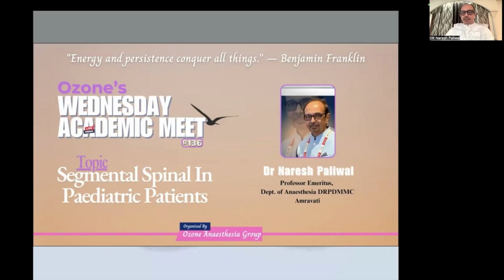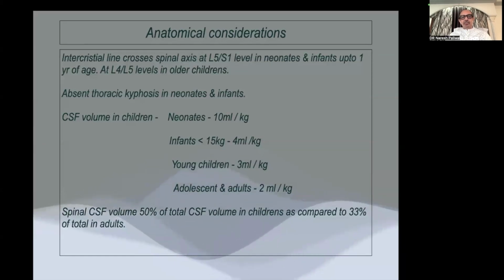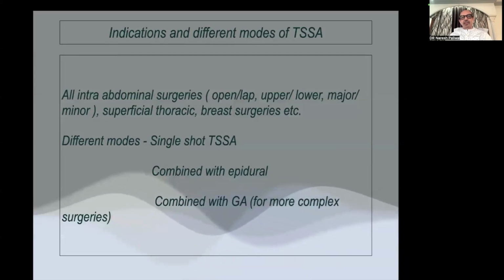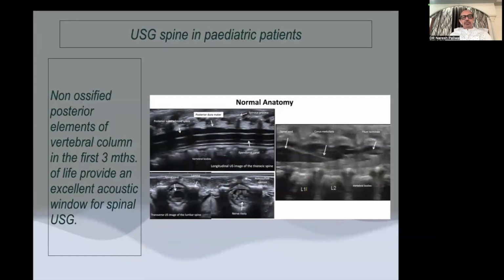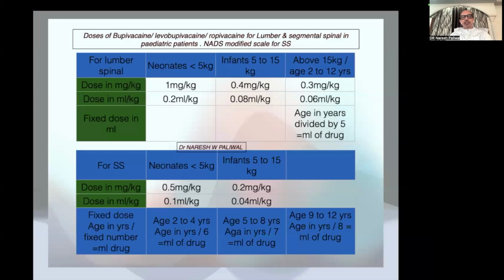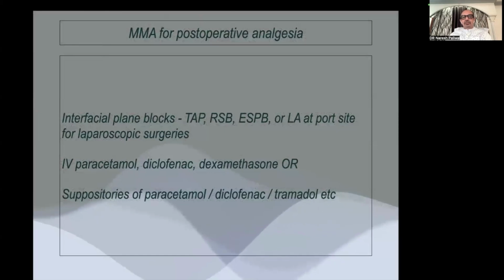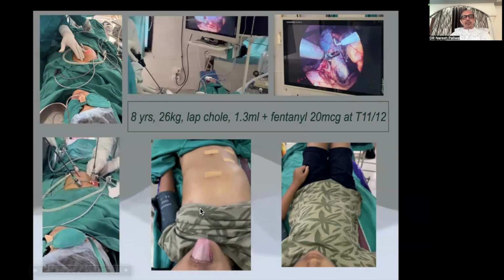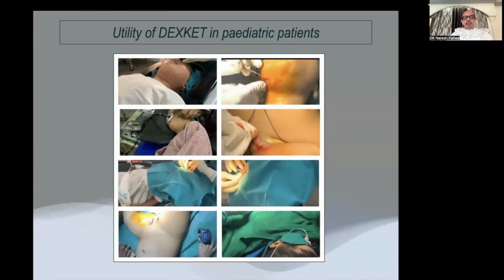Segmental Spinal in Paediatric Patients | Dr. Naresh Paliwal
Welcome to Ozone Learning Academy!
This week, we bring you an exceptional and groundbreaking talk by Dr. Naresh Paliwal, a pioneer in Segmental Spinal Anaesthesia (SS). This session was part of the 136th consecutive academic meeting conducted by the Ozone Anaesthesia Group.

📢 What You’ll Learn in This Talk:
✅ Why SS is Beneficial for High-Risk Patients – Ensuring  stable haemodynamics during surgery
✅ Paediatric Spinal Anatomy & Its Implications– Key differences in neonates and children affecting drug dosage and technique
✅ Exclusive Drug Dose Chart– Precise spinal doses for neonates and paediatric patients
✅ Use of Additives in Paediatric Spinal– Doses of Dexmedetomidine, Fentanyl, Clonidine, Ketamine, etc.
✅ The DexKet Formula – A unique sedation technique using Dexmedetomidine + Ketamine for safe and effective paediatric SS
✅ Real Clinical Cases & Video Demonstrations – Evidence-based applications proving better patient safety and superior postoperative pain relief

💡 This is a must-watch talk for anesthesiologists, paediatric specialists, and regional anaesthesia enthusiasts looking to refine their approach!

📌 Don’t forget to:
🔄 Share this talk with fellow anesthesiologists & paediatricians!

📢 Follow us for More Cutting-Edge Medical Insights!

Credits
Video Editing- Dr. Sujitkumar Khade/Vipul Tribhuvan